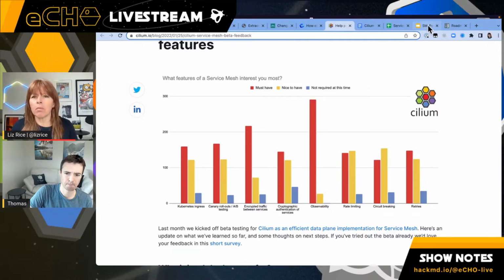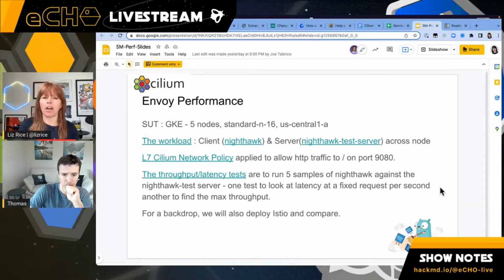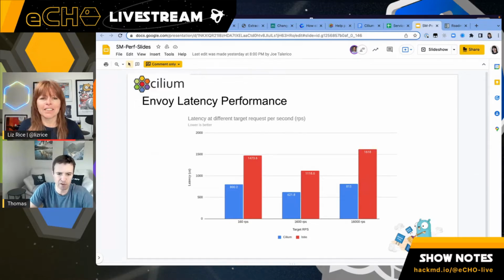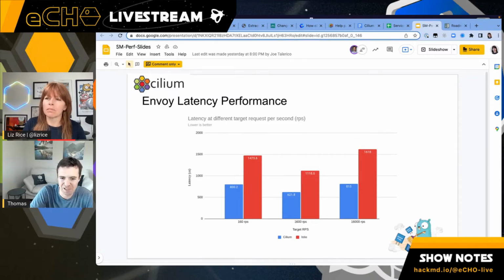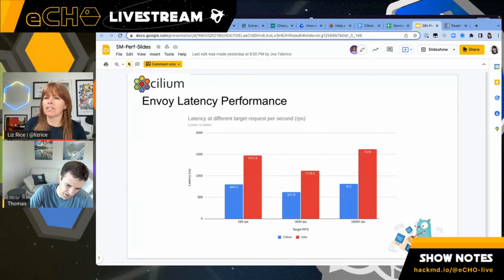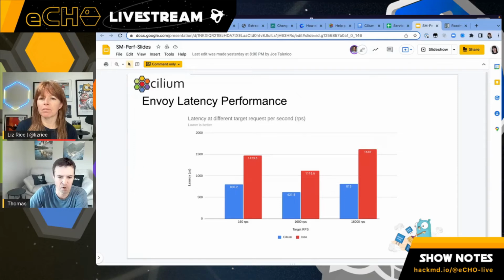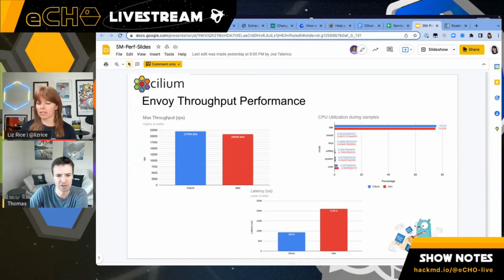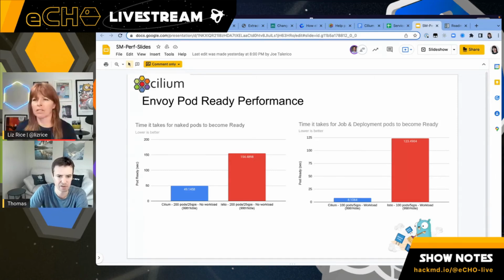Cilium Service Mesh Performance - Interview with Thomas Graf on eCHO Livestream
eBPF based Cilium Service Mesh runs without pod sidecars. That means much less complexity. Surely there will be performance advantages as well - but how much?

Tune in to Thomas Graf talking about the performance impact of ditching pod sidecars in favor of an eBPF based approach.